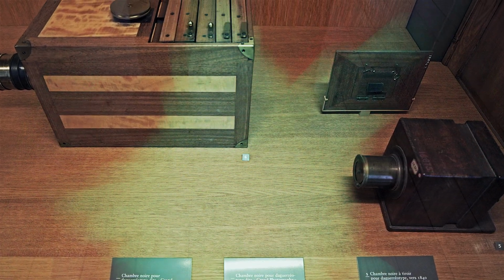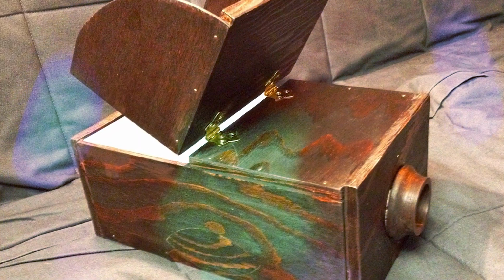Evolution of camera technology | Evolution of photography